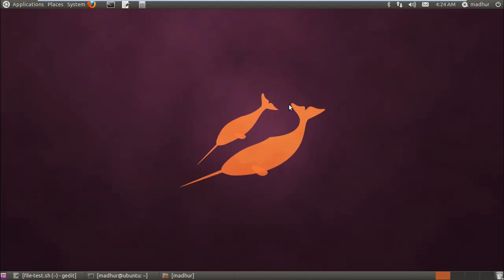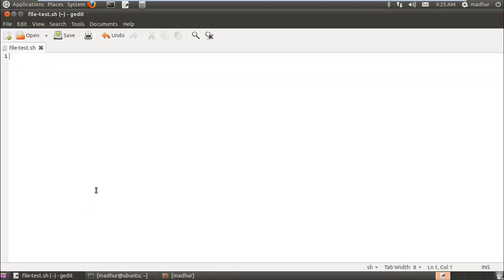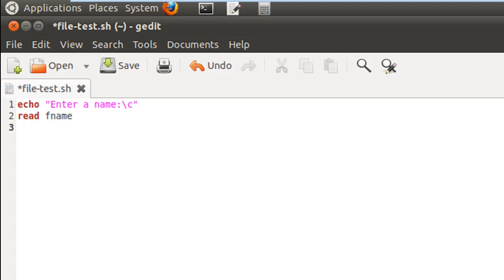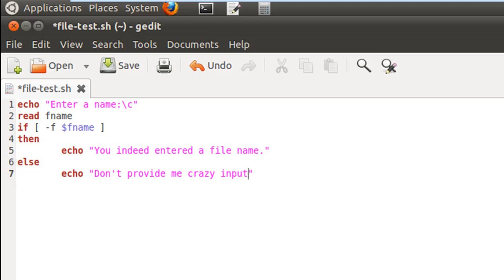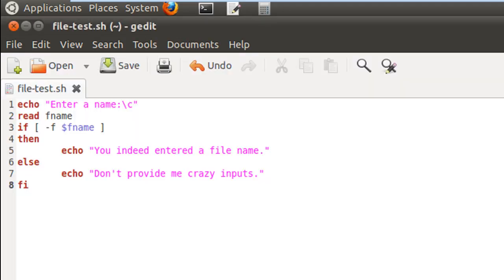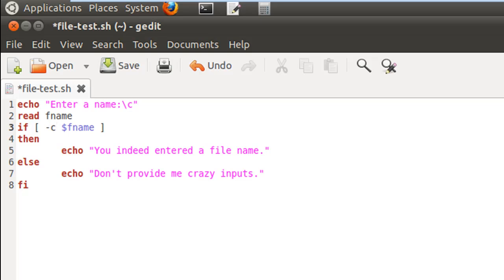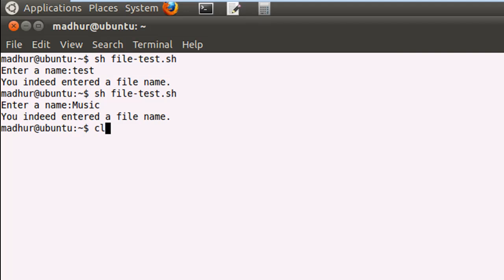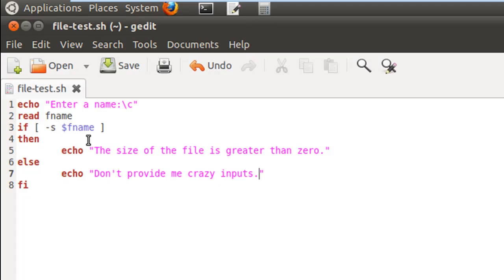Shell Scripting Tutorial-31: Run Checks On Files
In this tutorial you'll learn to check files by placing test conditions within square brackets.